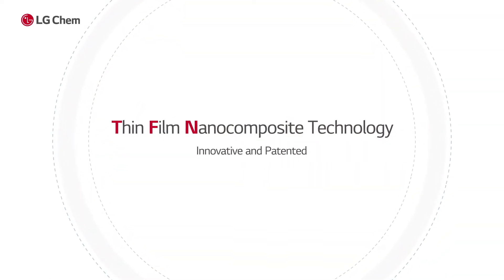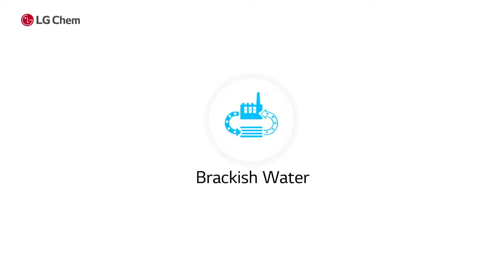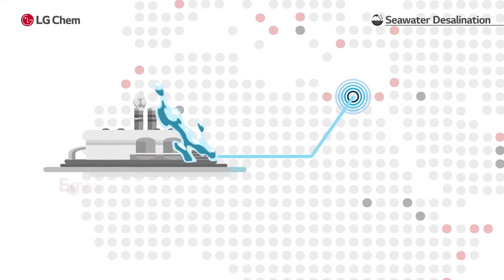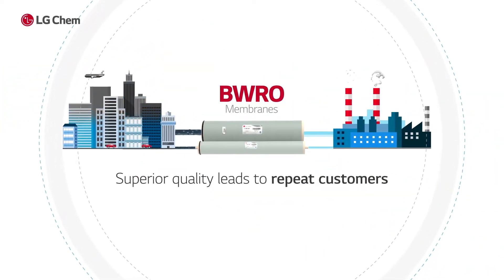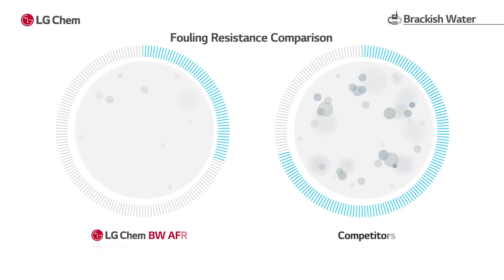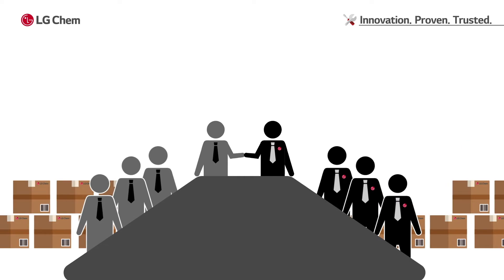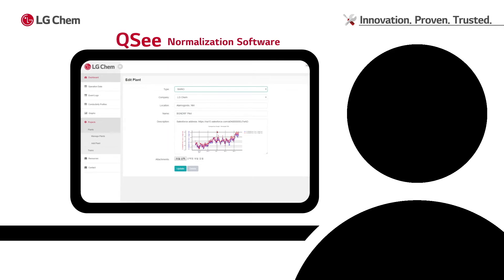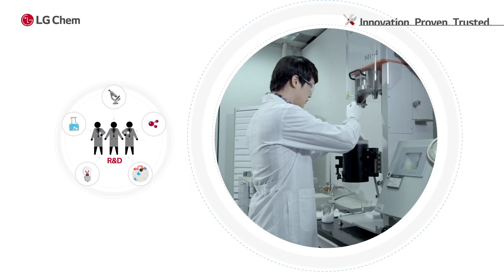LG Chem RO membranes (English)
LG Chem RO membranes.